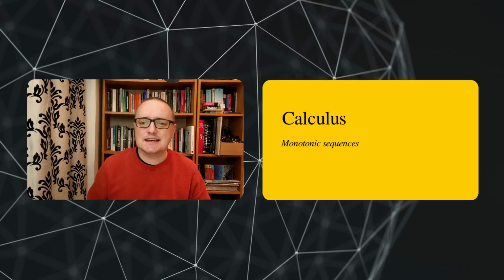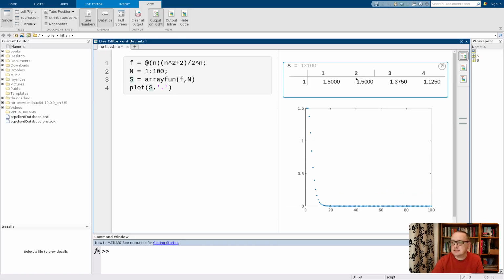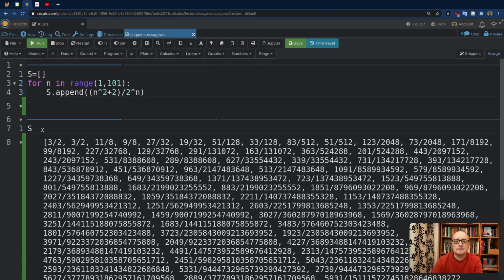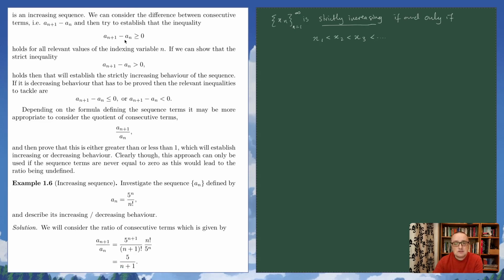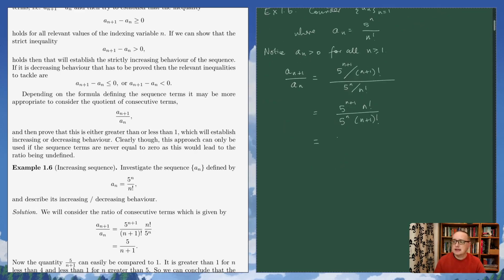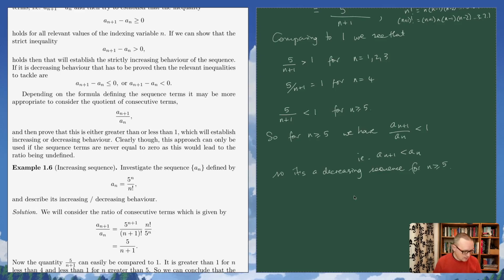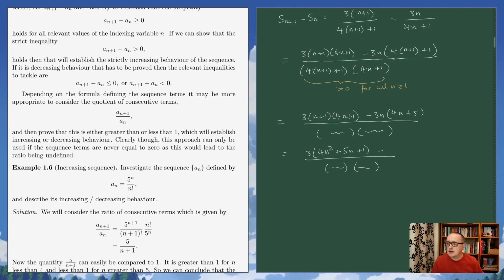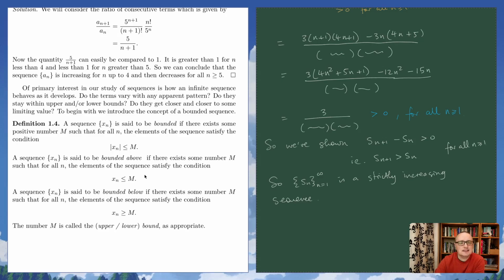Calc 03 monotonic sequences